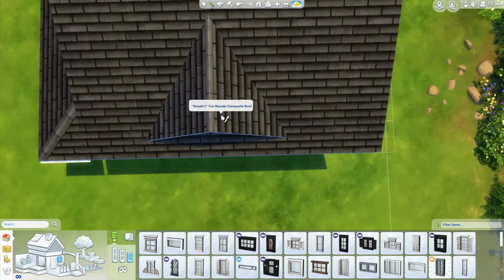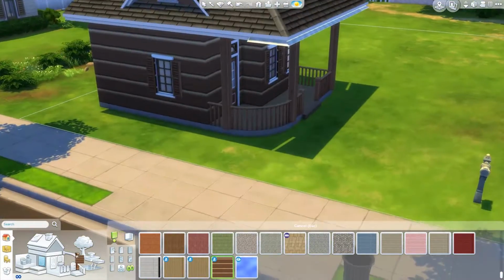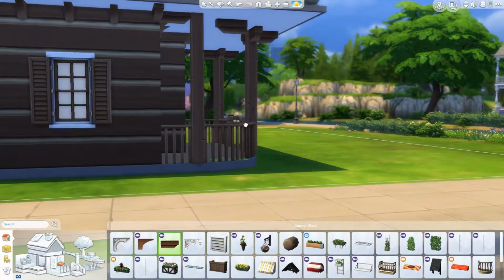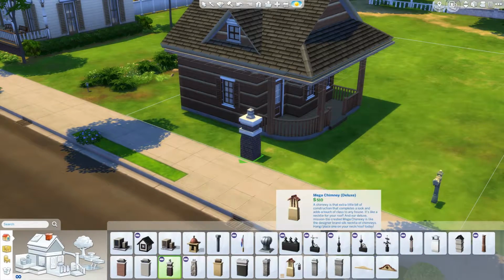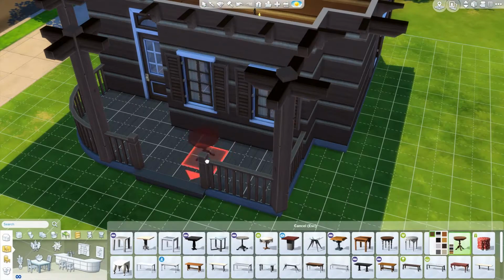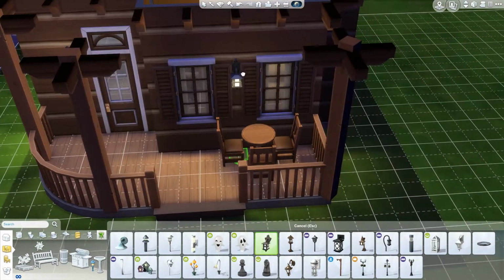The Sims 4 House Building - Log Cabin Lane - Part 1